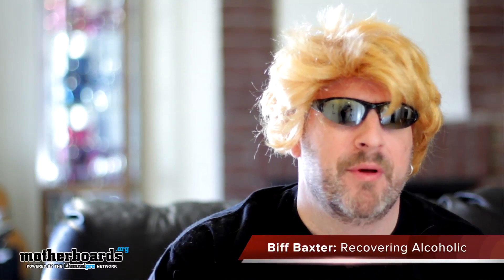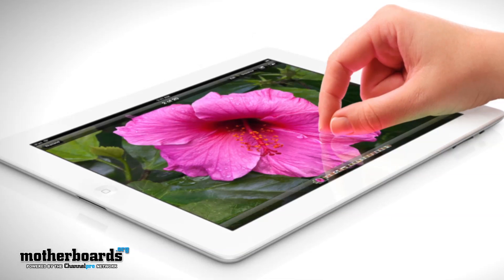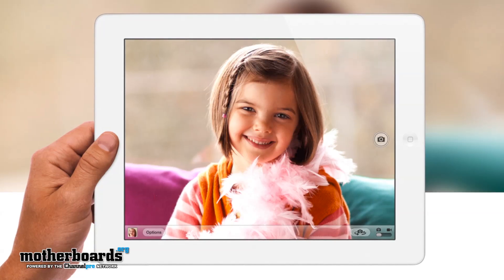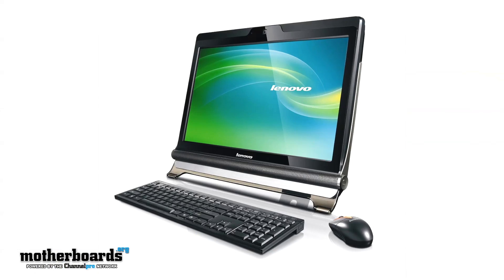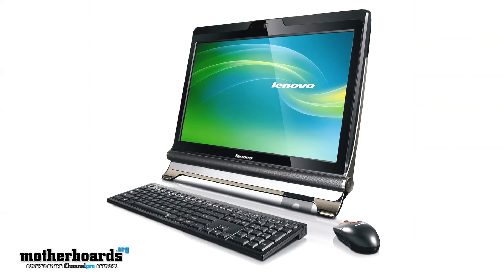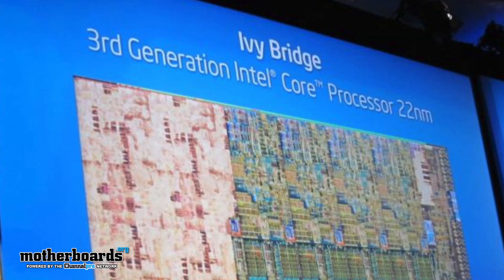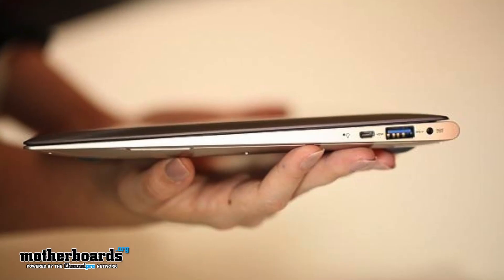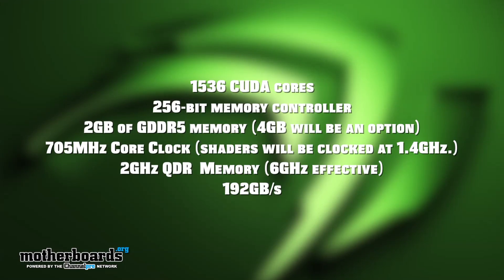NVIDIA GTX 680 SPECS LEAKED! AS POWERFUL AS THREE GTX 580s!